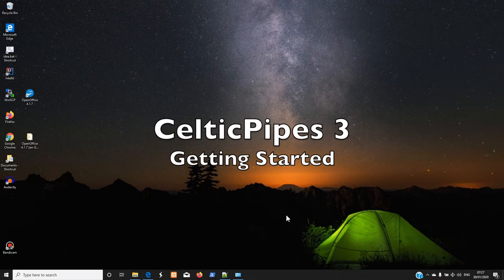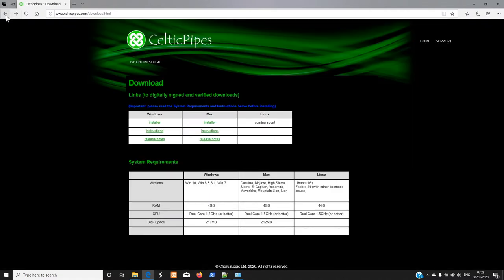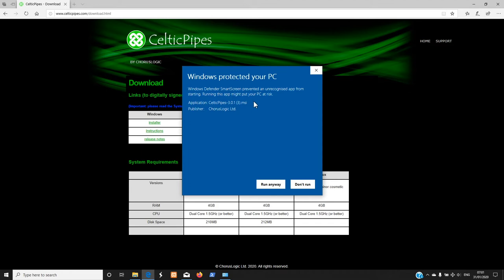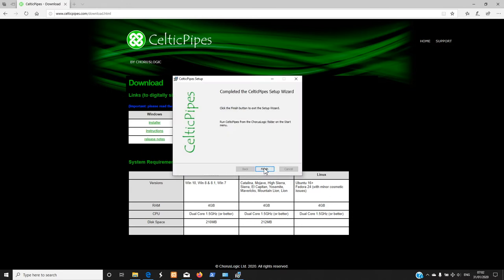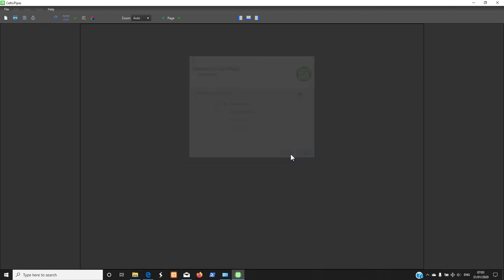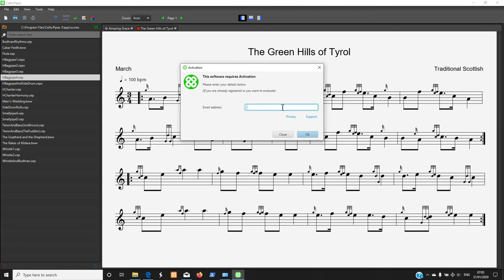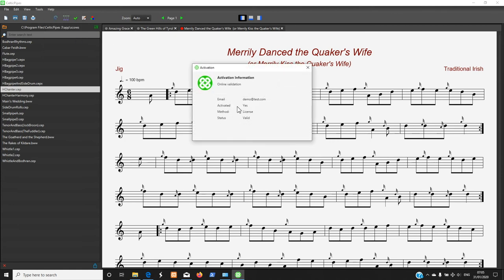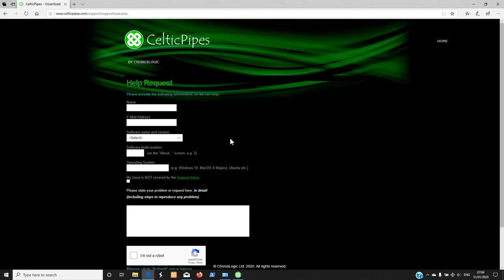Getting Started with CelticPipes 3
Basic demonstration showing where to find and install CelticPipes 3.